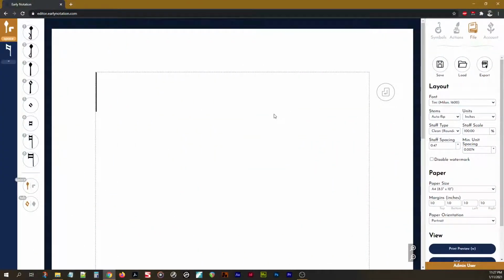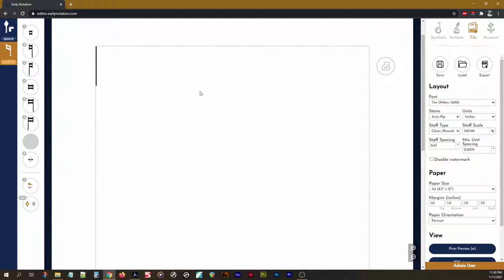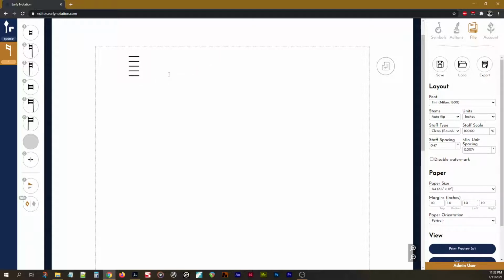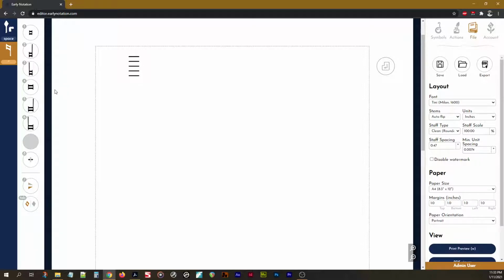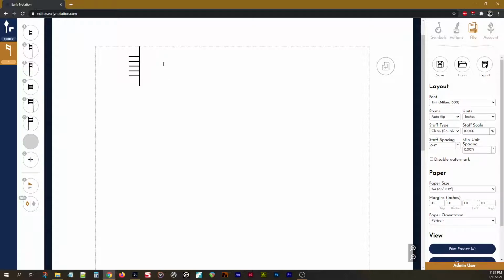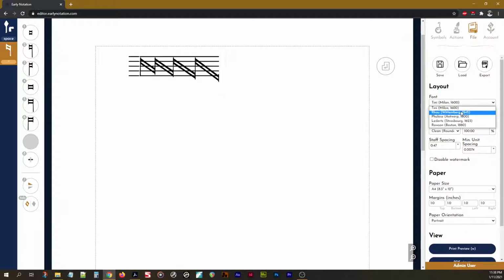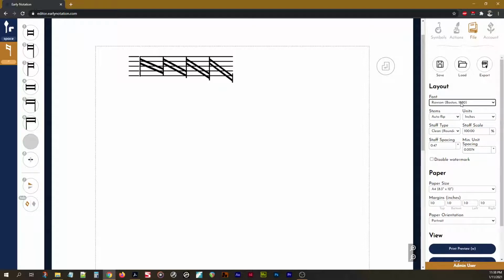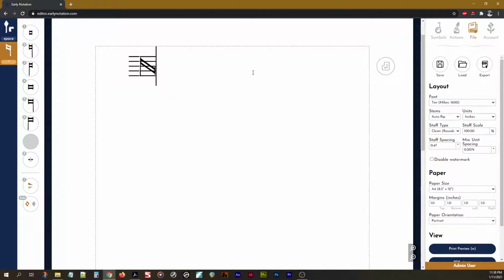ENT: Ligatures (new!)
In this tutorial, we'll explore entering ligatures natively in ENT using the Ligatures palette.